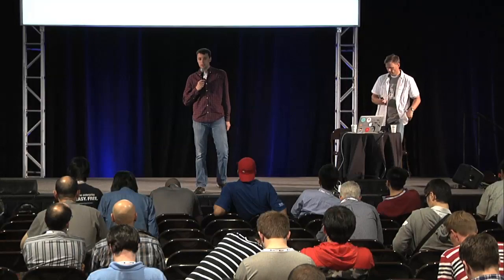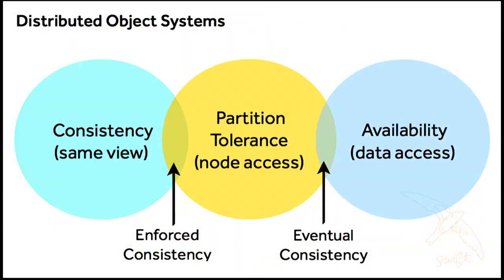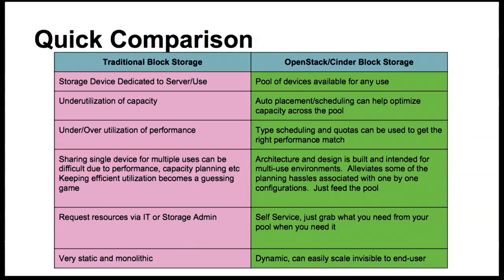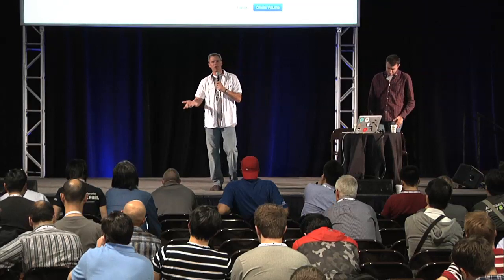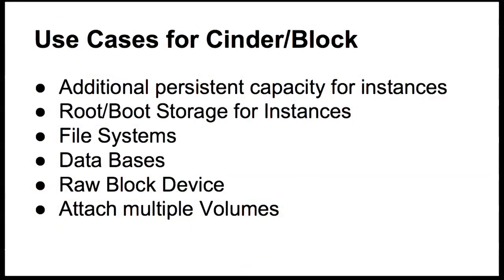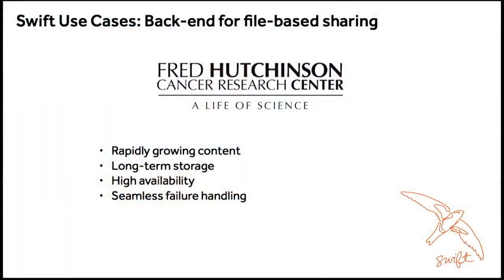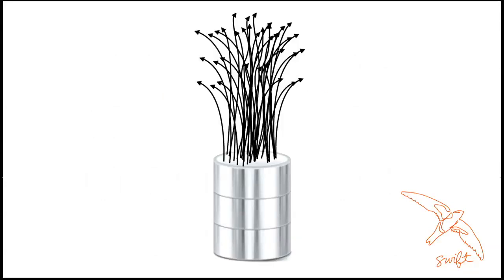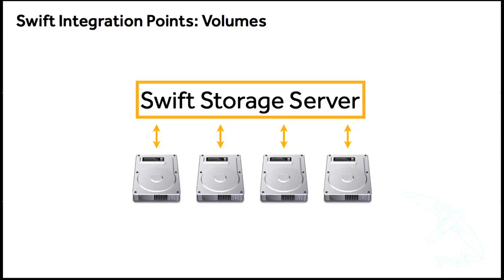Blocking and Tackling: Best Practices Using Cinder and Swift Together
Blocking and Tackling: Best Practices Using Cinder and Swift Together features SwiftStack's John Dickinson and SolidFire's John Griffith.

Cinder and Swift are two OpenStack projects that provide storage as a service. There are significant differences between the two however, in design, architecture, and use cases. This presentation by their respective project leads will clear up some of the confusion regarding the differences between these to projects as well as highlight their ideal use cases. While taking a closer look at the differences, we'll also talk about how each of them complement each other and describe why using both is ideal for building a complete Cloud solution whether it be Public or Private.